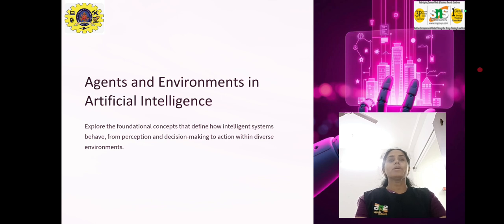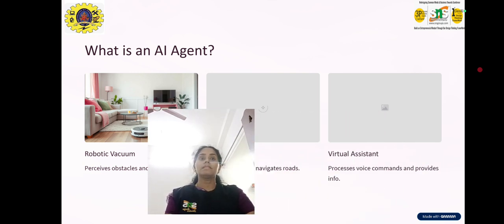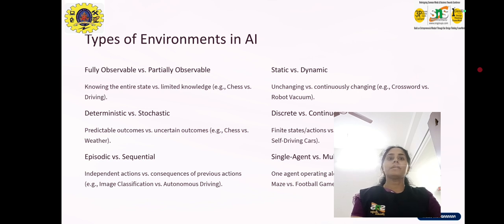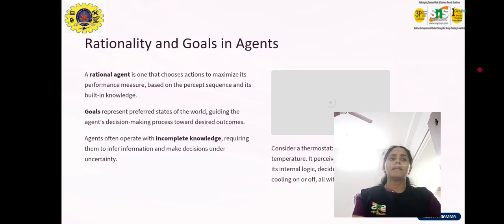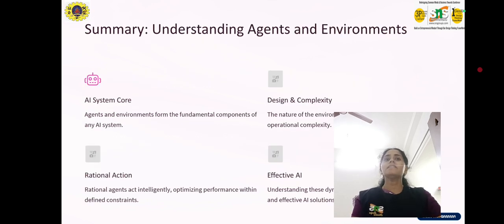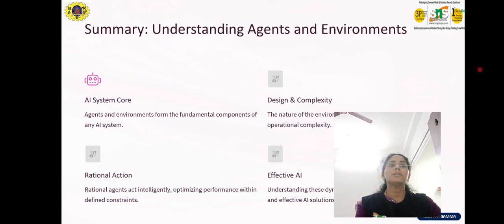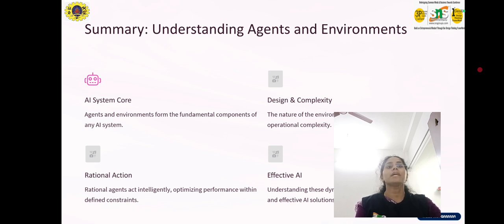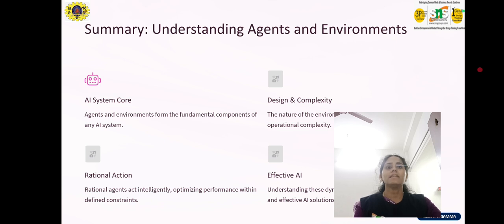Agents and environments | AI Fundamentals | SNS INSTITUTIONS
In Artificial Intelligence, an agent is an entity that perceives its environment through sensors and acts upon it using actuators.
The environment is everything external to the agent with which it interacts.
Agents make decisions based on their perceptions and a predefined goal or policy.
They can be simple (like a thermostat) or complex (like a self-driving car).
The interaction between the agent and the environment forms the core of intelligent behavior in AI systems.